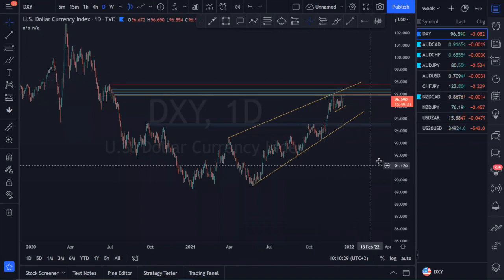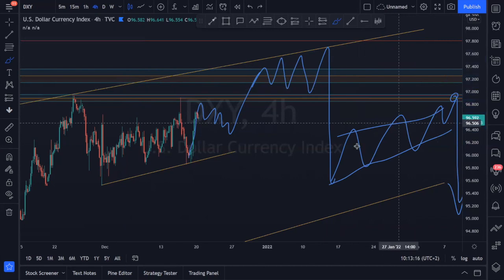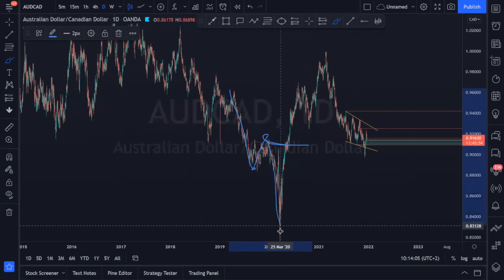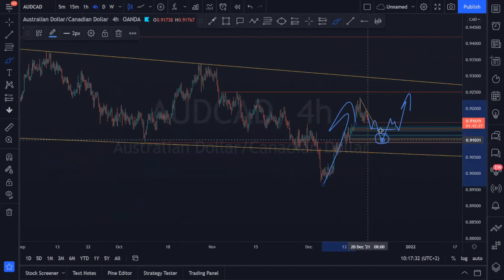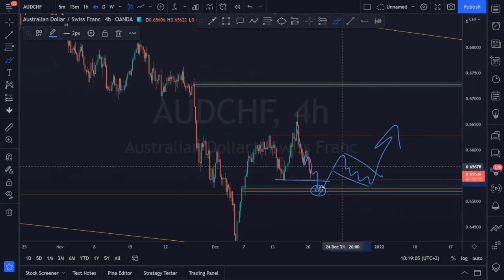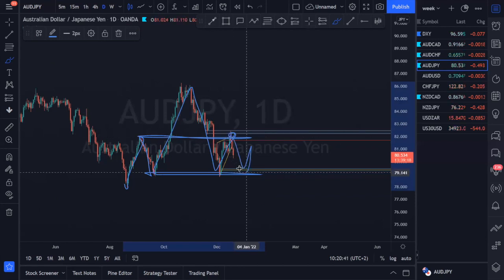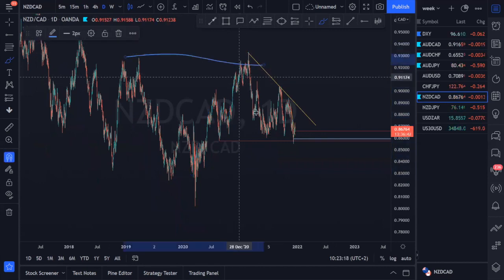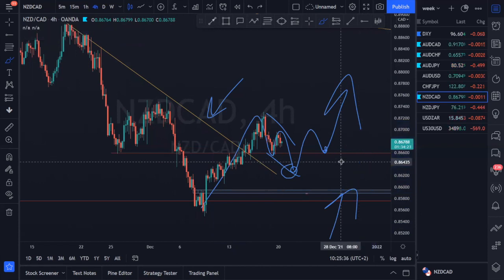Pairs To focus On This Week-(DXY, AUDCAD, AUDCHF, AUDJPY & NZDCAD)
Like we always do each and every beginning of the week, we bring you our weekly market forecast. On this video we are analyzing Like we always do each and every beginning of the week, we bring you our weekly market forecast. On this video we are analyzing DXY, AUDCAD, AUDCHF, AUDJPY & NZDCAD. these are our thoughts. Remember to always use proper risk management when entering trades so that you do not blow your account.